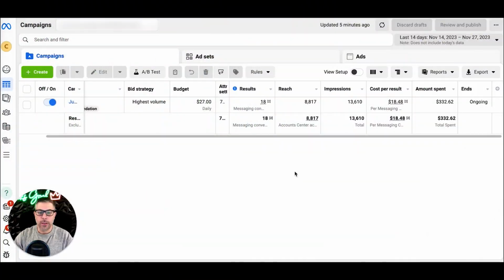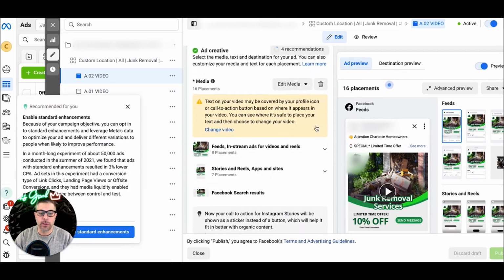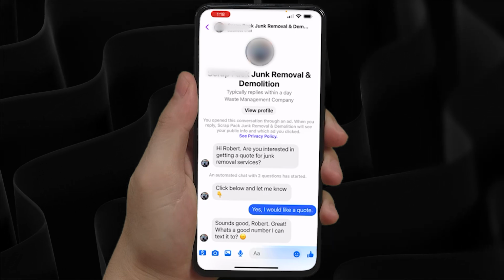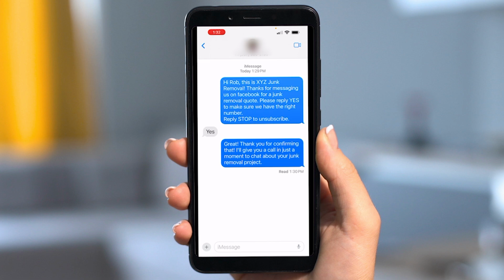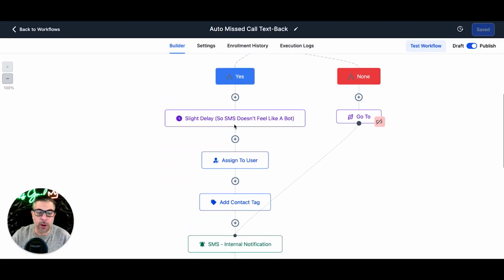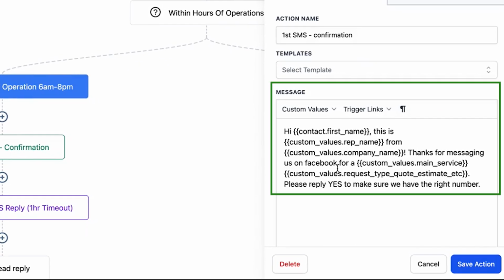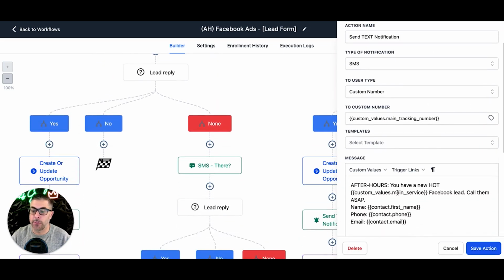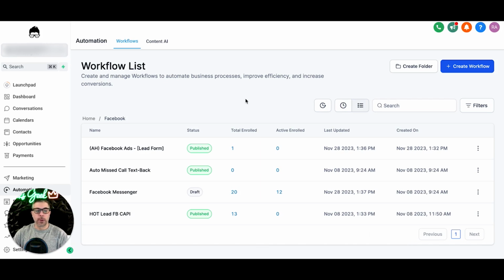Facebook Ads For Junk Removal | Junk Removal Marketing with Facebook Ads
How to create a Facebook Ads Campaign for a junk removal service business.

Hello everyone and welcome back to the channel! In today's video, we walk you through an example of a Facebook Messenger Ads campaign for a junk removal service business. Take a look at a recent campaign for a junk removal client that's using Facebook Messenger Ads to find and prequalify leads and how we automate the lead qualifying process in Facebook Messenger for our clients.

⏱️TIMESTAMPS⏱️
00:00 Intro
00:37 Facebook Messenger Ad Example for Junk Removal Services
02:10 The Offer: Facebook Ads Overview
03:05 Three Hurdles A Lead Needs to Overcome to Become Qualified
03:40 Mobile Interaction: FB Ads on the Phone
05:38 The Back End CRM: How the Automations Work
06:25 The Missed Call Text-Back
08:11 The Lead Form
10:47 Facebook's Conversion API